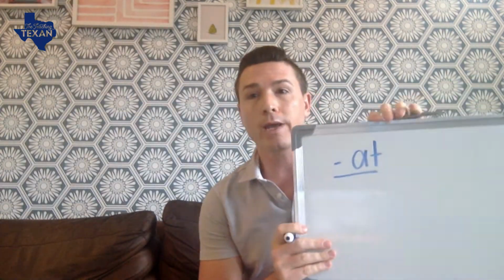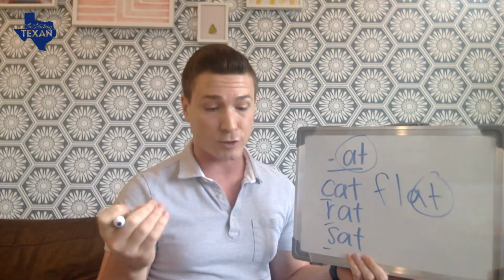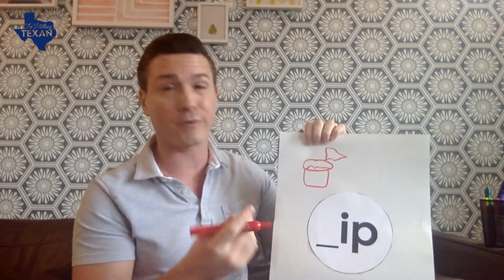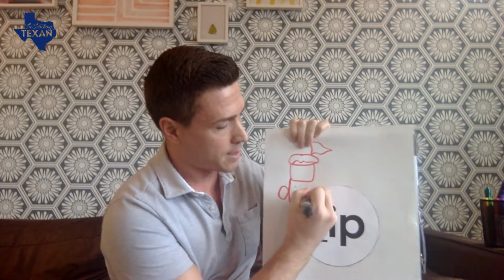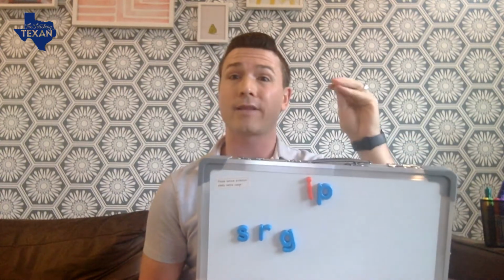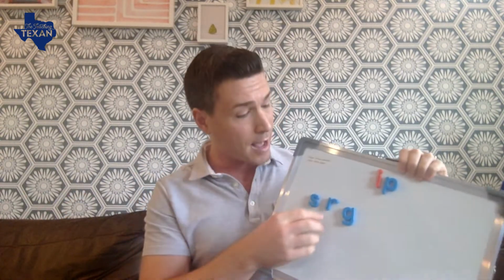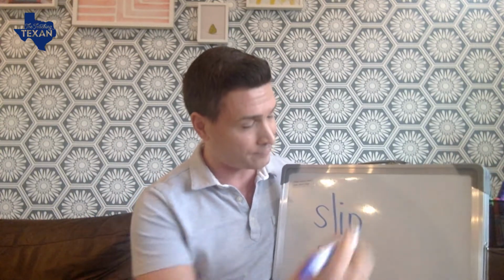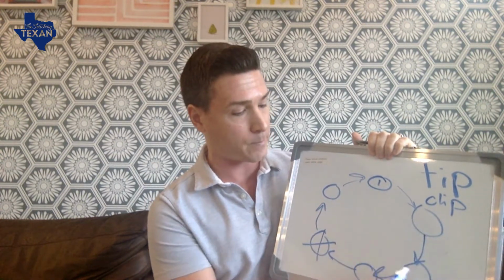Three Things You Need to Know When Teaching Word Families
Do you teach word families?

If the answer is YES, this free workshop is for you.

If you teach Kindergarten and answered NO, this workshop is for you!

We'll discuss the importance of teaching word families as well as go through daily activities for practice for whole group and centers.